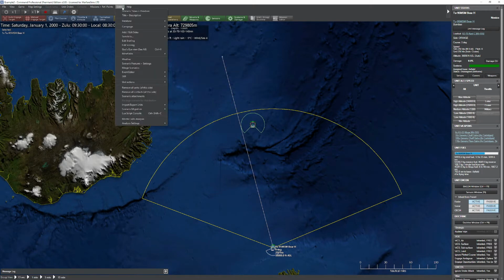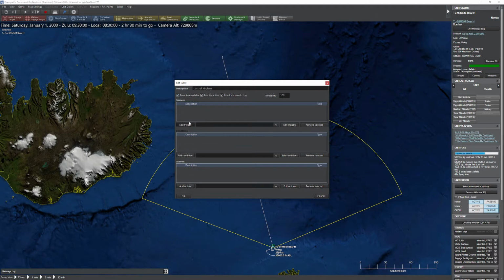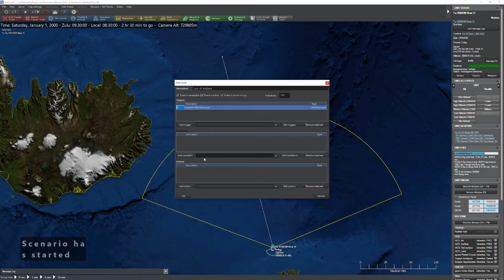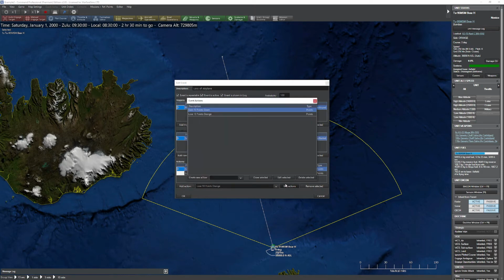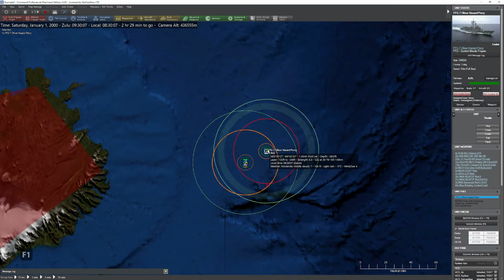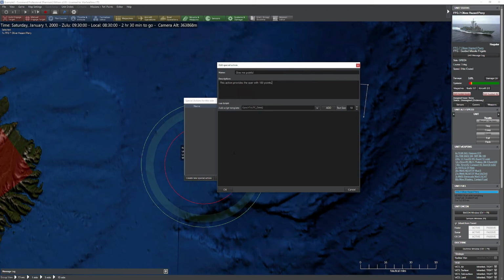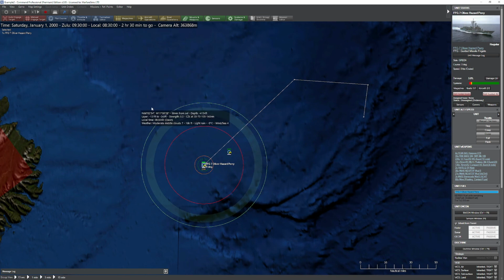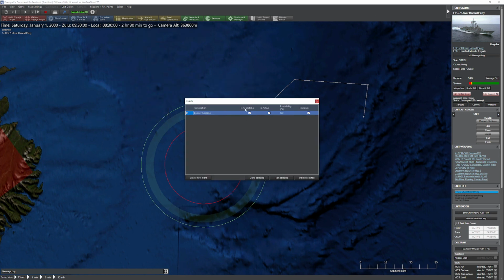Command Professional Edition 30: Event Editor